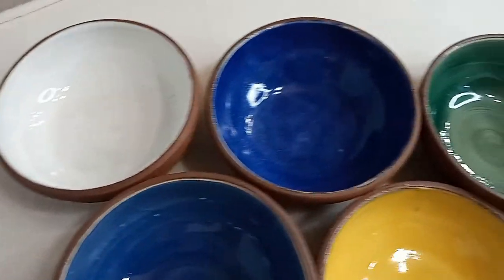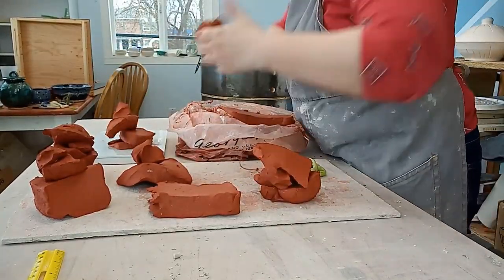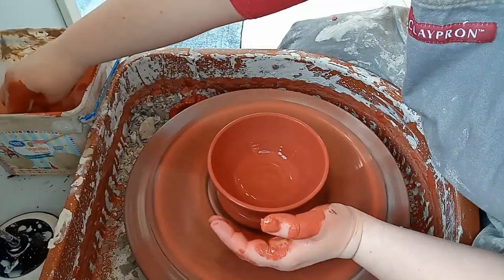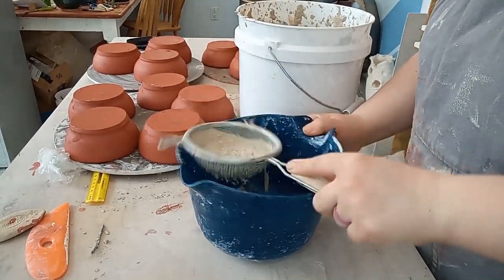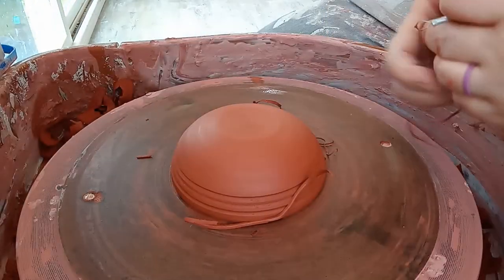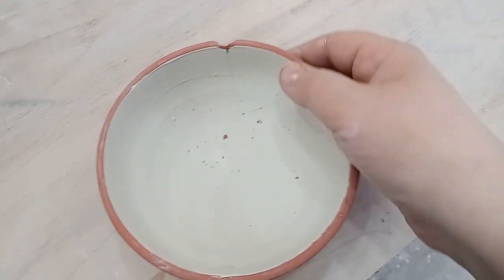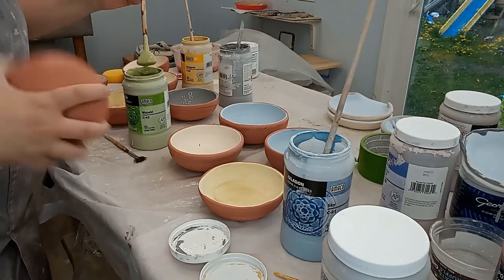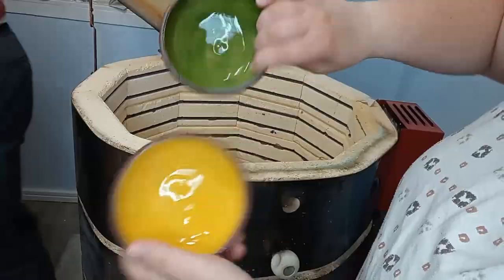Colorful pottery bowls- full process/start to finish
It's a bit hard to remember to film every little piece for a full process video, but it's really cool to see the full process all together!